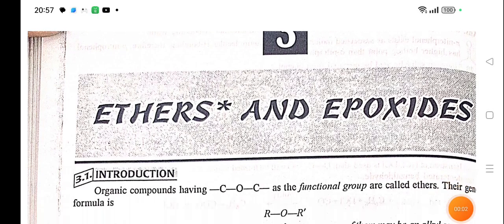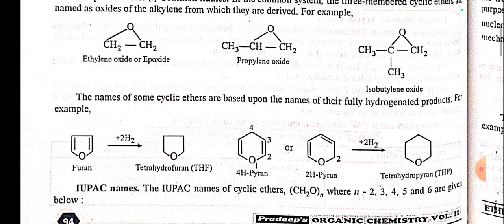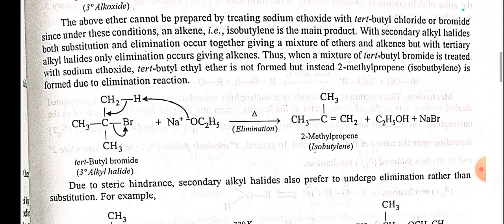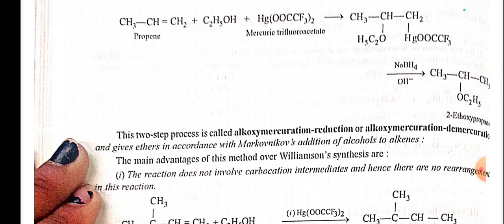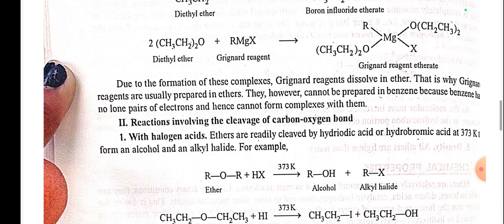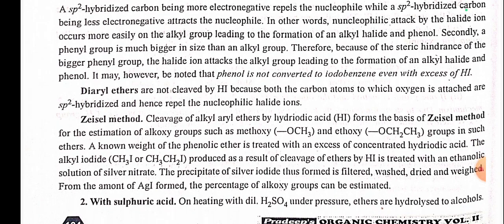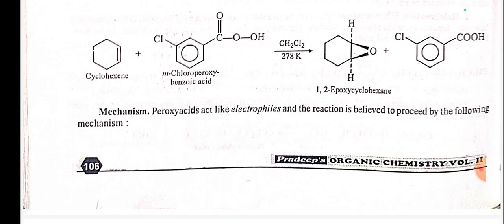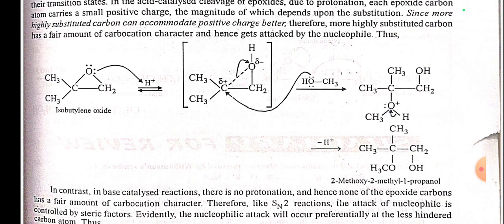ethers and epoxides